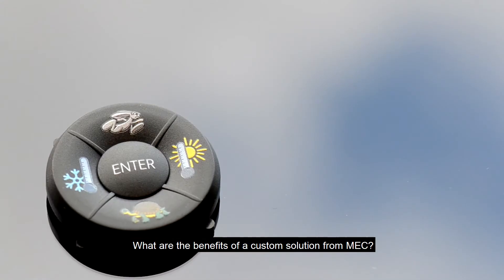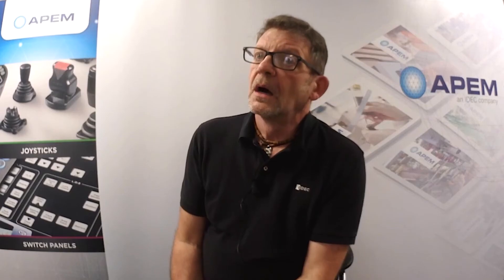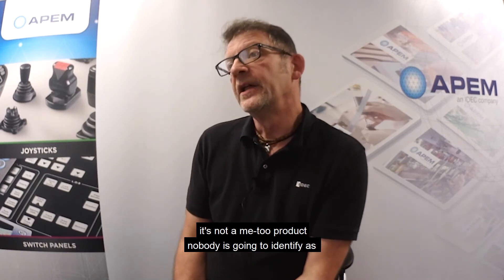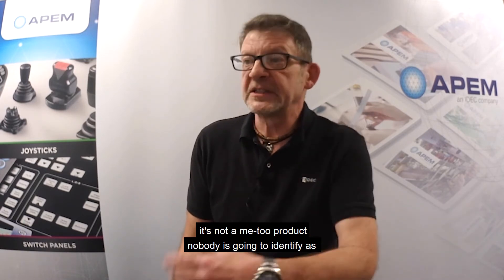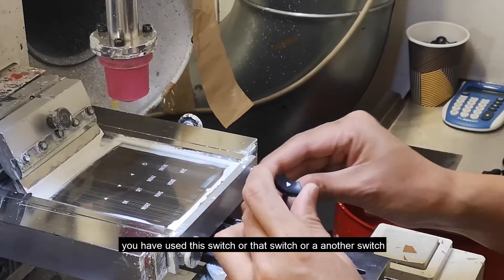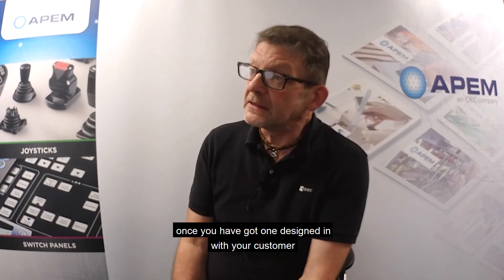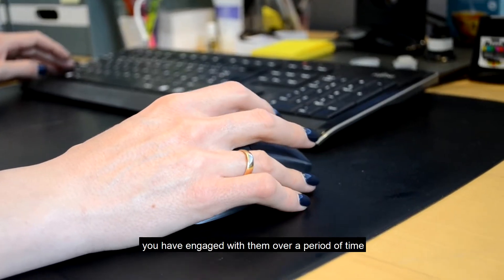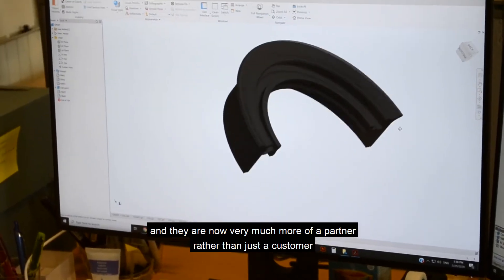When You Need a Unique Panel Design | MEC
See into what MEC, APEM's high performing tactile switch range can offer when it comes to unique panel design or even your very own custom cap solution.
Jeremy is one of APEM's salesman in UK and the one who has had most success helping customers get their very own MEC custom solution.